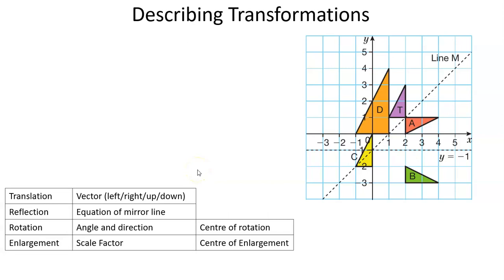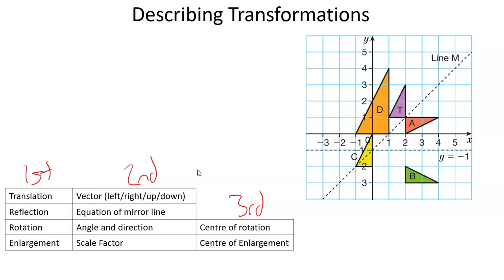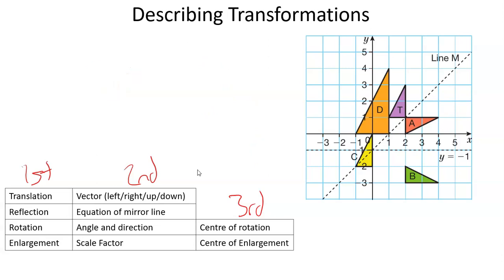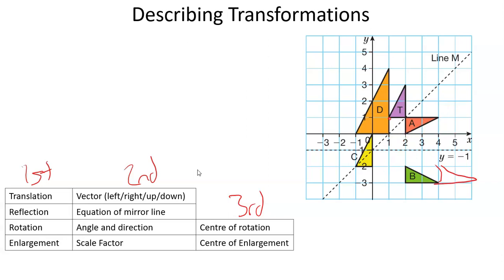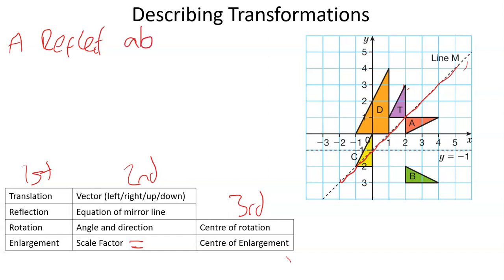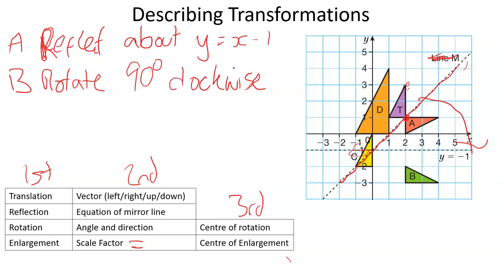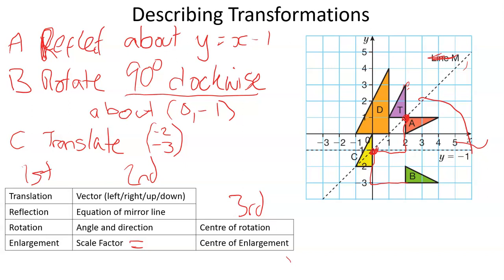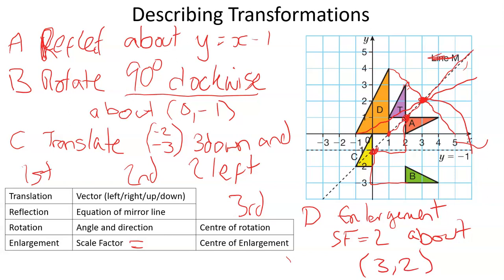Describing Transformations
How to describe a single transformation in a GCSE (or similar) maths test. Make sure you get all the marks by writing down all of the information required